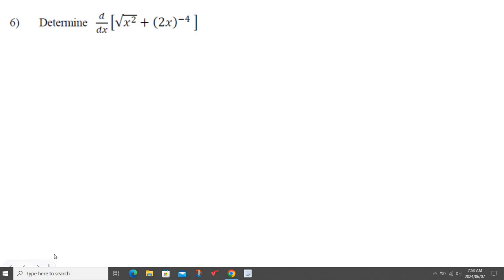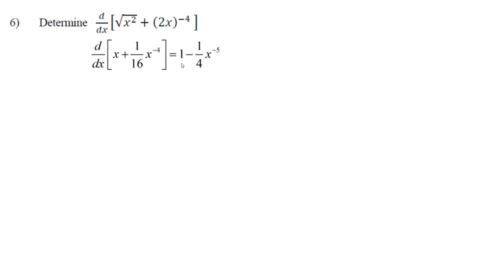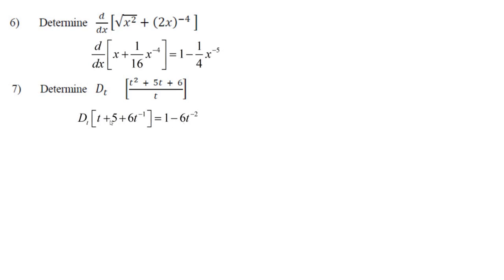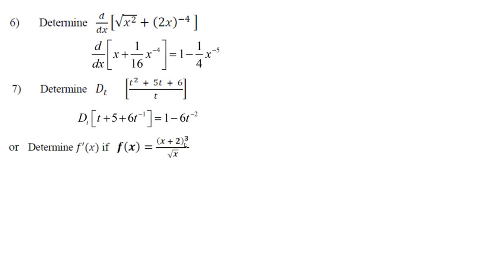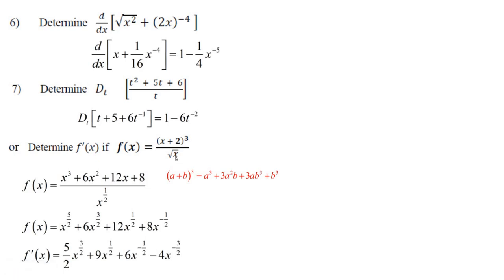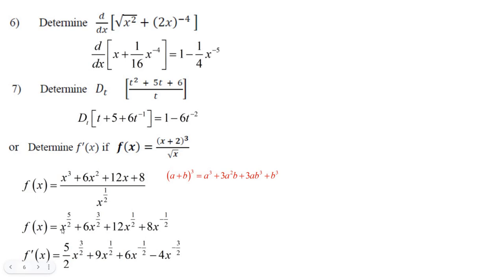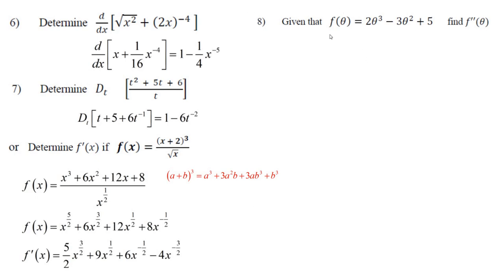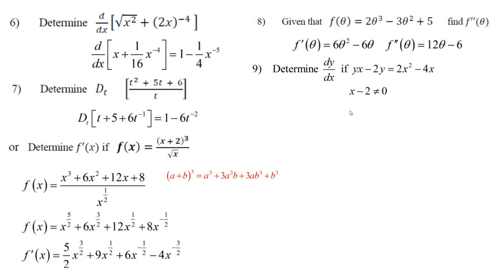Derivative exam questions Q6 to Q10